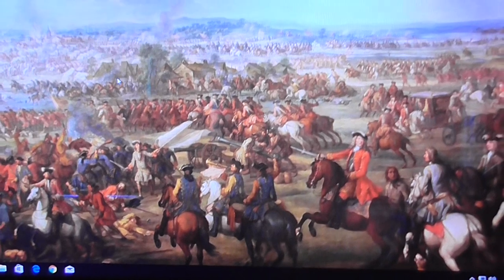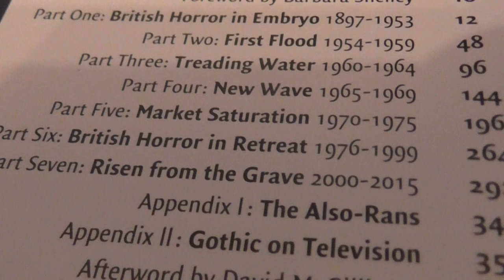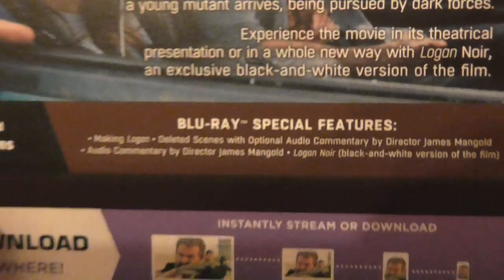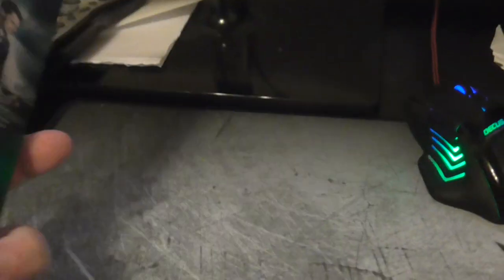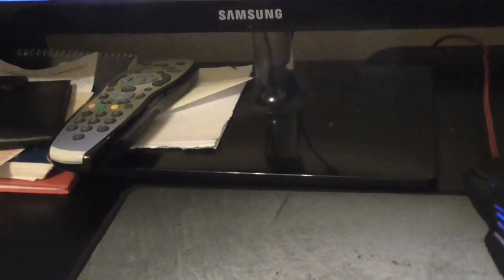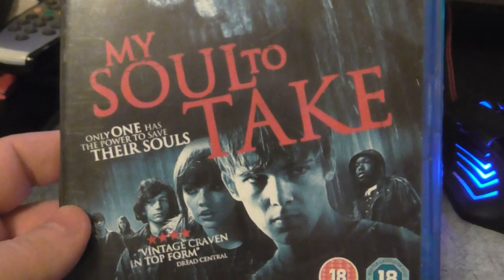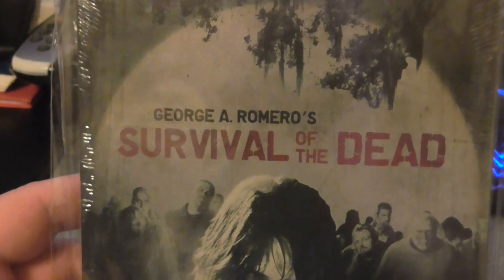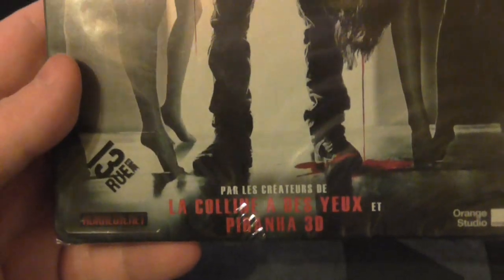Vampyre1444's BR/DVD July 2017 update